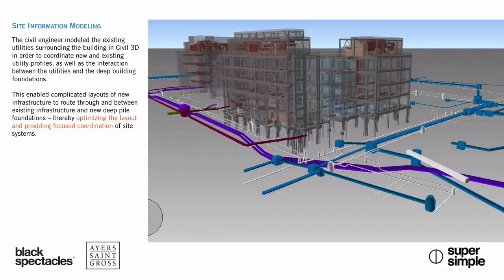Site Information Modeling | Super Simple Podcast - Andrew Watkins from Ayers Saint Gross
In Episode 002 of the Super Simple podcast, Black Spectacles founder, Marc Teer interviews Andrew Watkins of Ayers Saint Gross about the design technologies used to create the University of Delaware's Interdisciplinary Science and Engineering Lab project, which won an AIA Technology in Architectural Practice (TAP) Innovation Award in 2015.

The design and construction team challenged one another throughout the design project to create a modern building through modern project delivery techniques. This affected everything from the subcontractors to how designs were presented to the client. Thirteen Revit models were developed and were used for coordination and robotically-controlled bulldozers were brought in for a greater level of control. All of these things combined resulted in reducing construction time by more than 60 days.